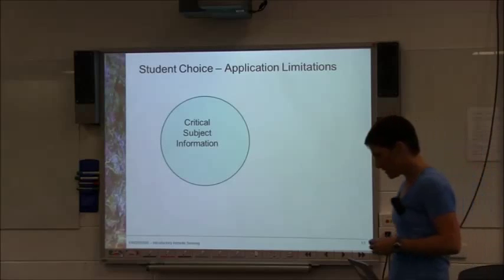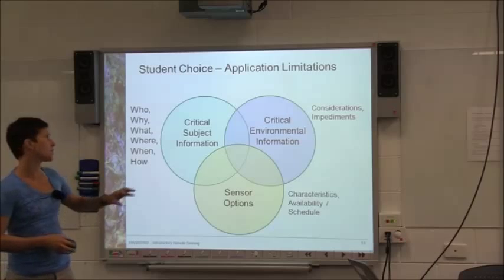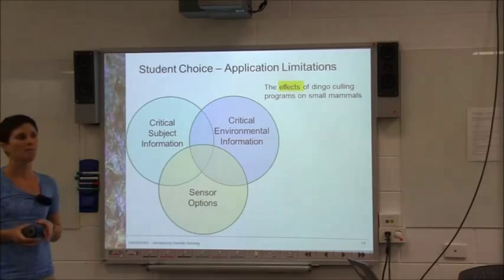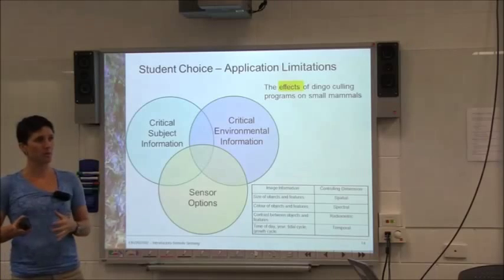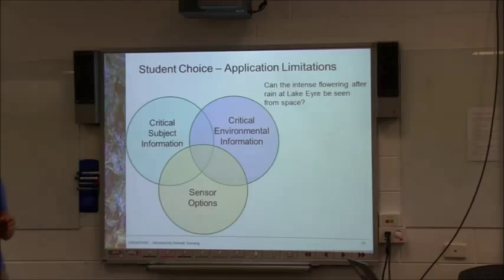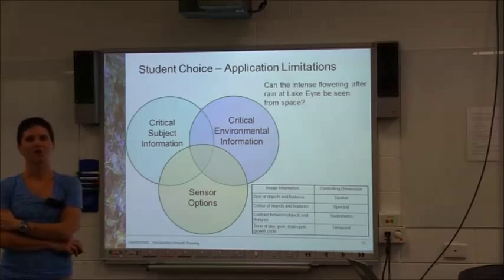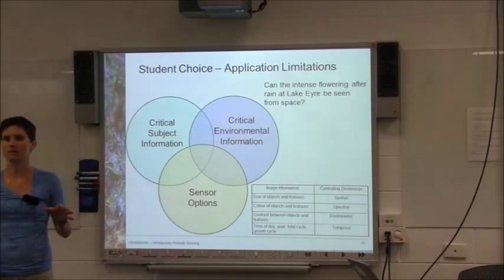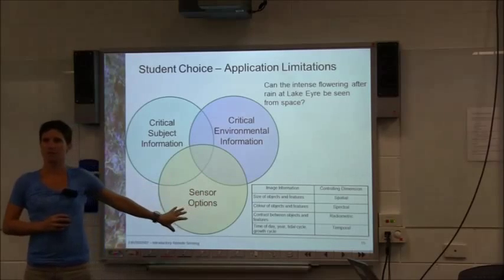Student Choice - Remote Sensing Applications and Limitations